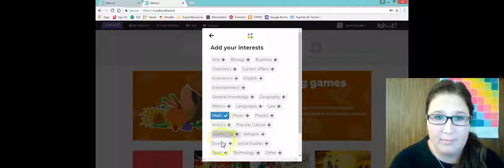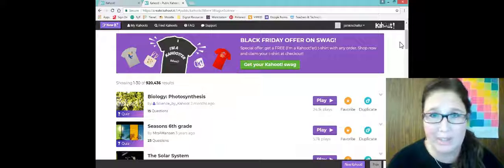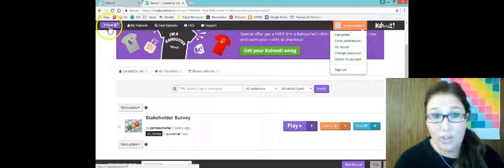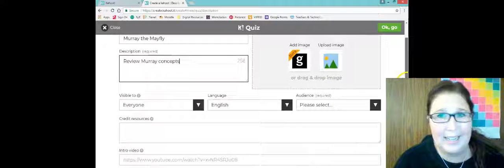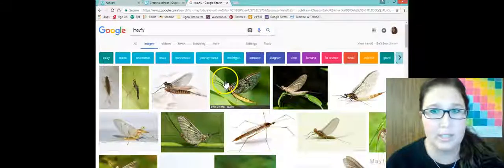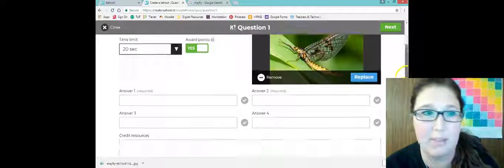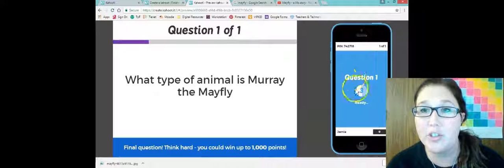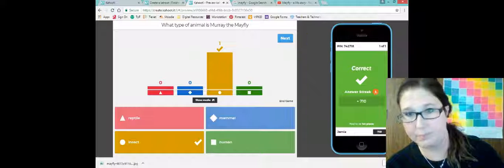Teachers&Tech: Topic 2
Teachers will have a brief overview of Kahoot! prior to the in person PD session.